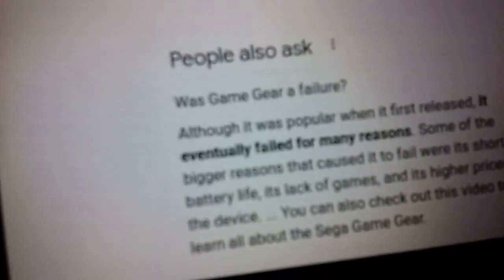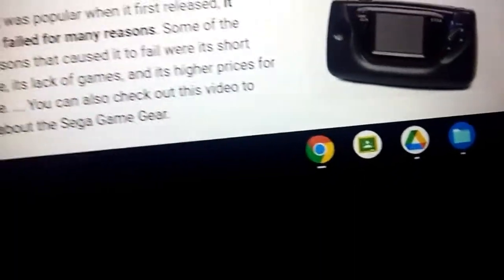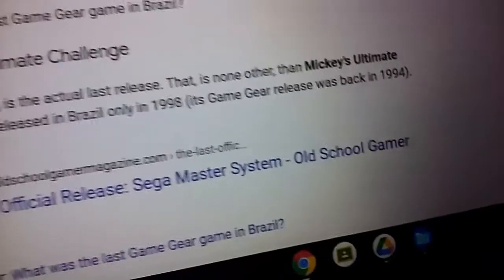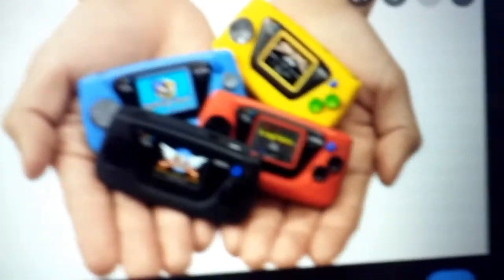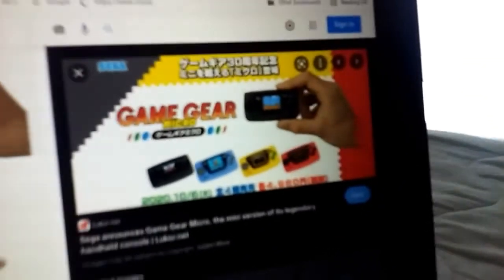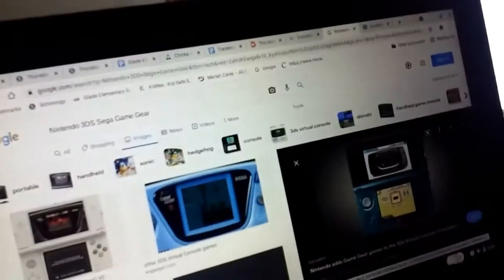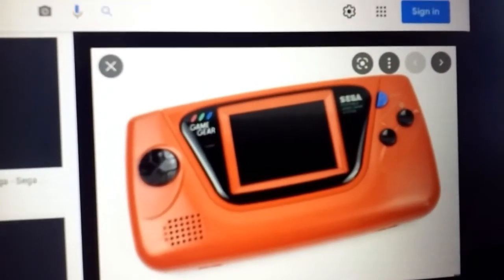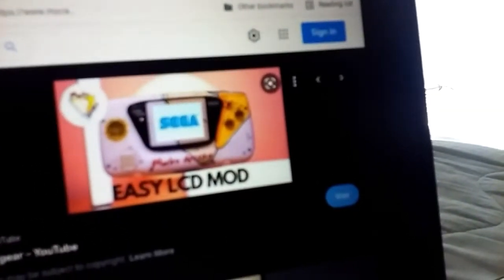Just in a handheld video game console reviews episode 6 i finally get to do this